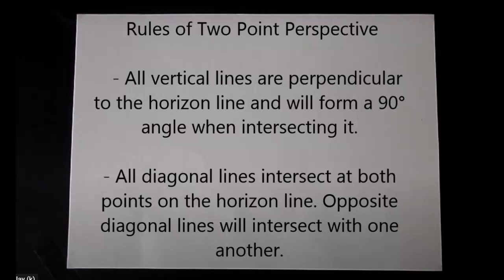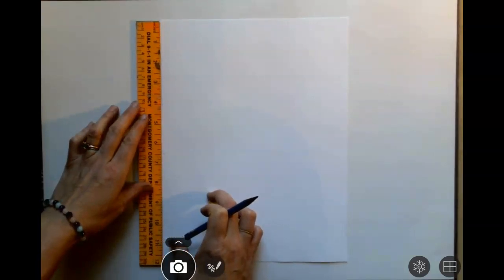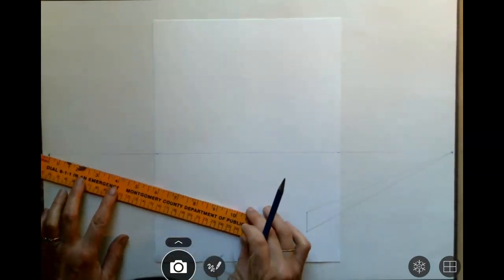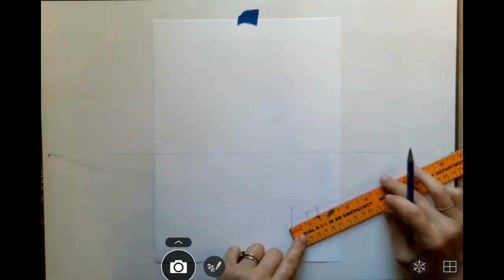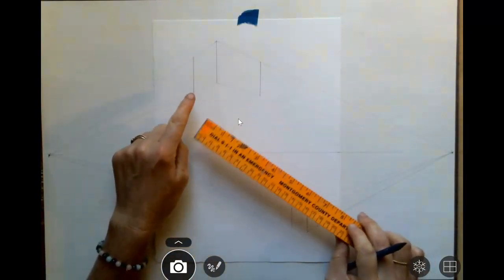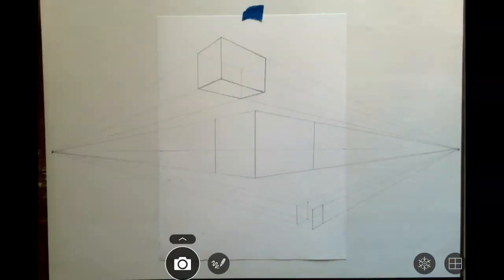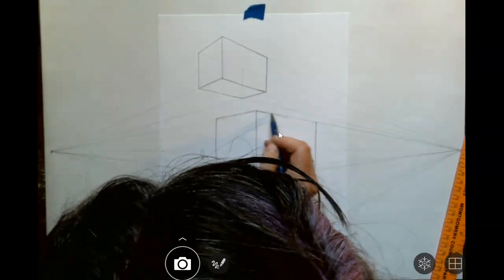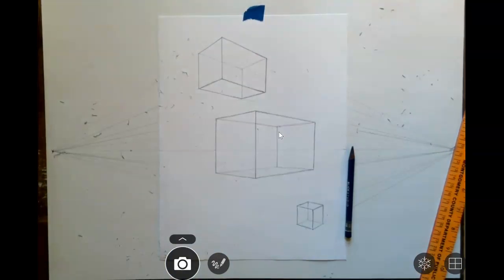Treehouse in 2-point perspective part 1